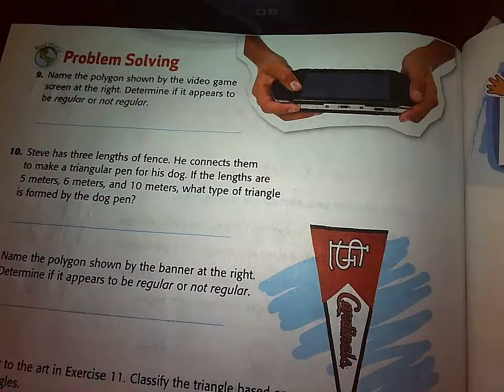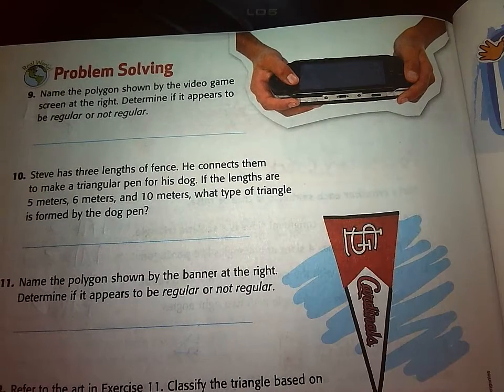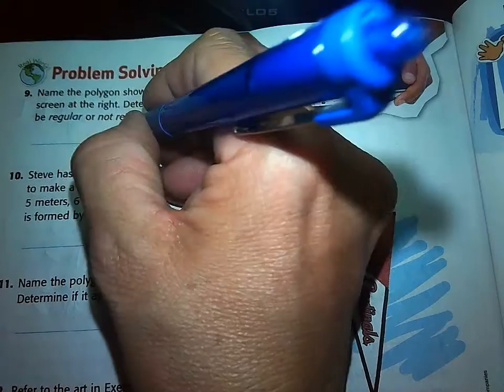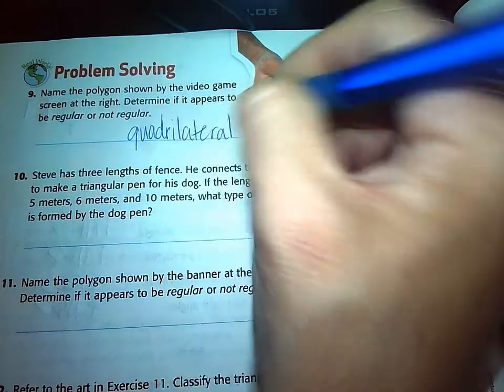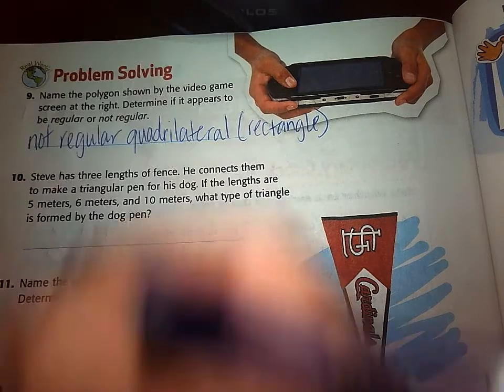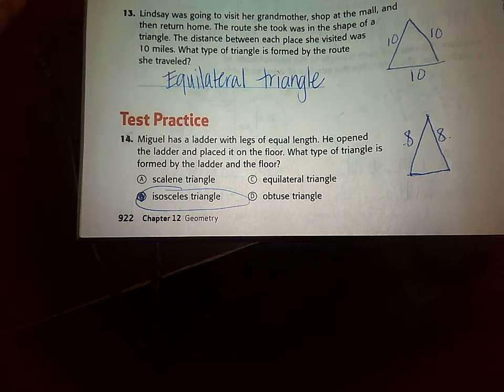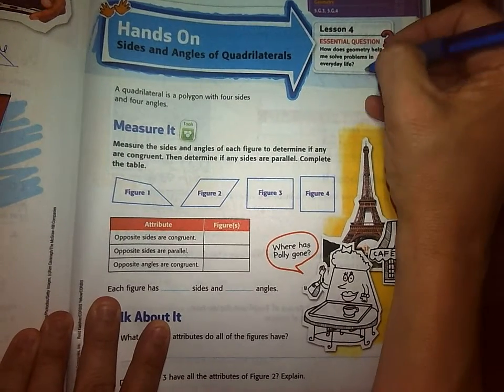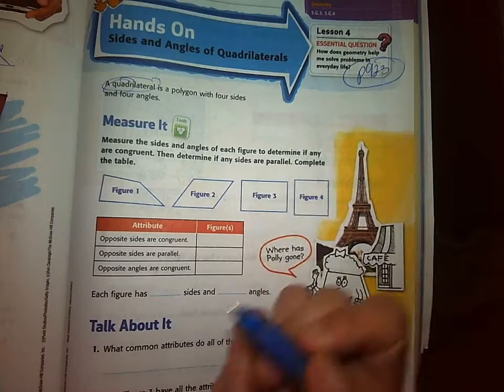MyMath Ch12 Check Progress & Lesson 4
Sides and Angles of Quadrilaterals
Pg. 921-926